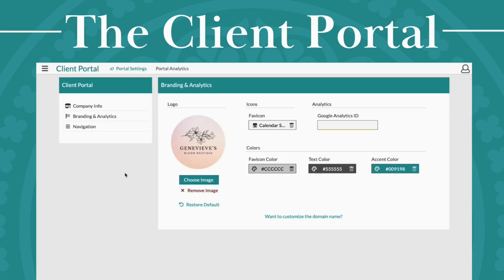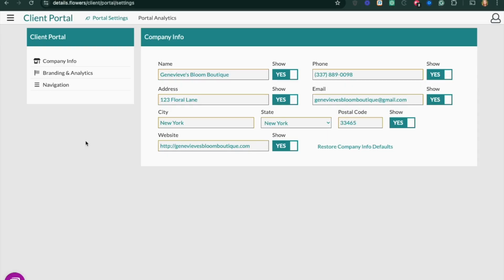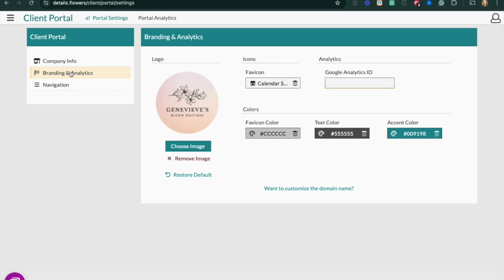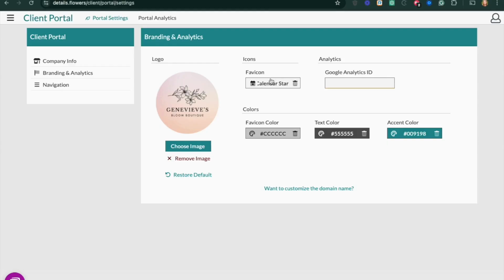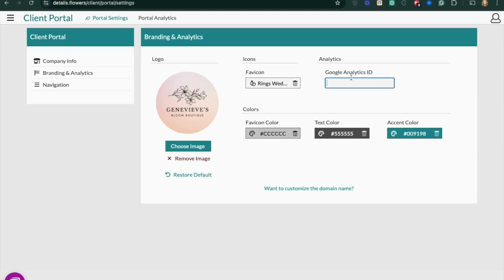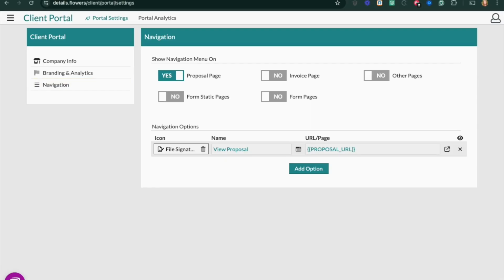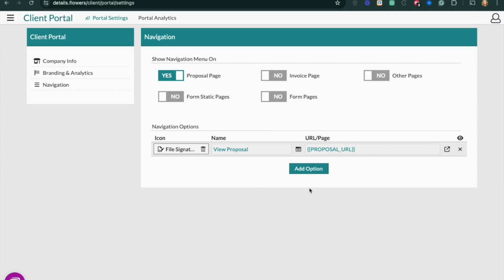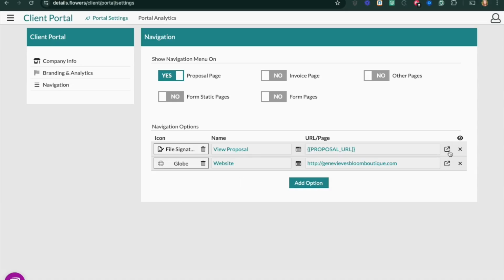Details Flowers Client Portal Tutorial: Custom Branding & Document Access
This step-by-step video guides you through navigating and maximizing the Details Flowers Client Portal.

The Client Portal is your secret weapon for a professional client experience. We'll show you exactly how to customize the portal with your company's unique branding and information. Then, learn how to grant your clients access so they can effortlessly view crucial documents like proposals, invoices, and contracts all in one secure, branded location.

Need Help? Contact the Details Flowers Support Team for Assistance